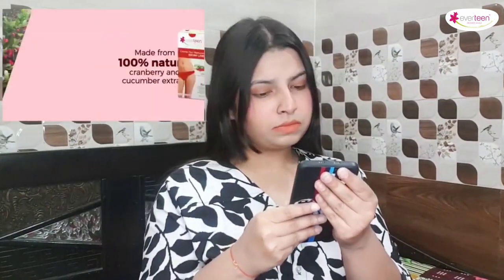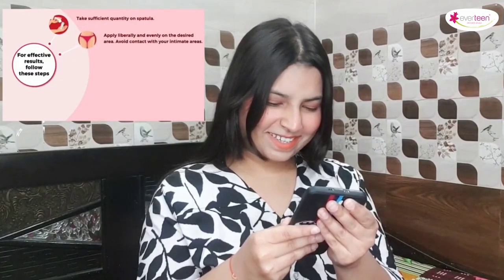meri bahut badi problem ka solution mil gya hai thank you 😊 everteen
Still, it can be scary to go into your Bikini wax if you’ve never done it before, especially if it seems that all of your friends have a waxing service horror story.
Say bye bye to the scary bikini waxing. Use everteen bikini line hair remover cream. It will give you smooth and soft skin without any pain and fear.

Inframe:- @chetnakashyap_ (Chetna Kashyap)

everteen bikini line hair remover cream is now available in 2 more variants.
💝Silky which is enriched with pure and natural extracts of cranberry and cucumber.
💝Radiance which is enriched with pure and natural extracts of charcoal, kojic acid and vitamin C.